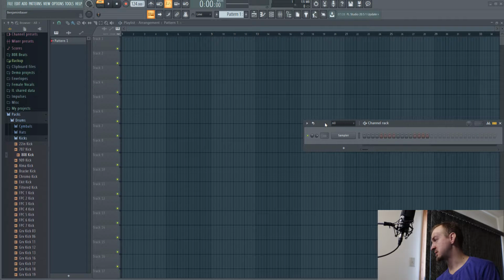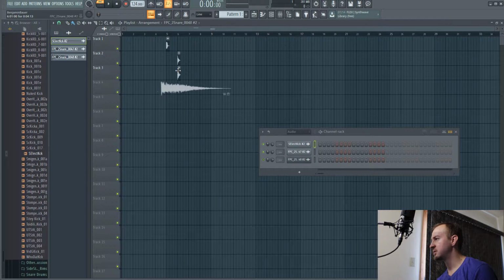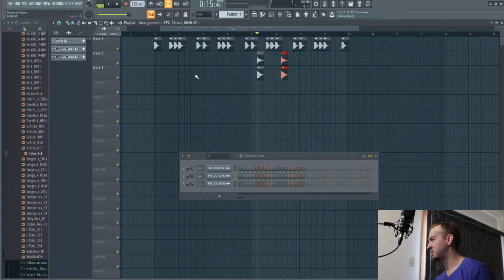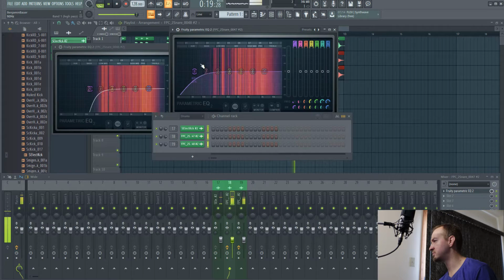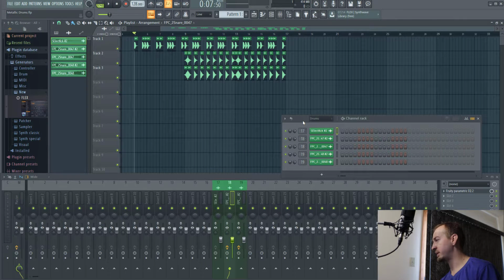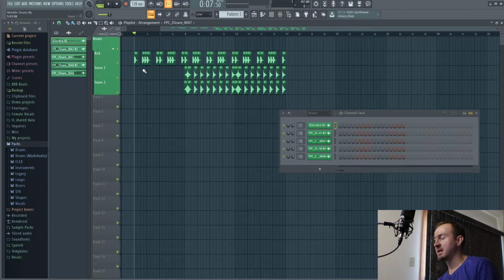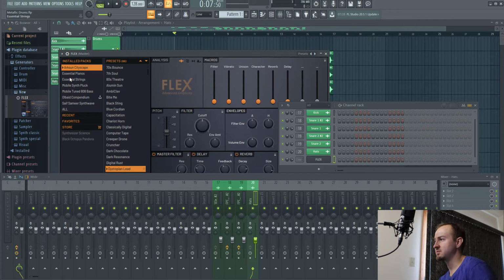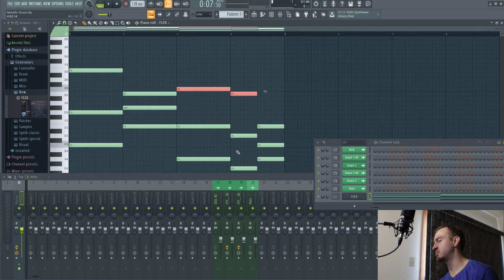From The Ground Up - Metallic Drums Ep. 1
I had an idea...
Why don't I just make a song with you guys??

Show you how I build them. Every thought and step I go through to create them.

This will be a multiple episode process and through it you'll most likely learn something. Don't worry, I'll be learning as well! Enjoy!

The technical difficulties sound is from shadoWisp on freesound!